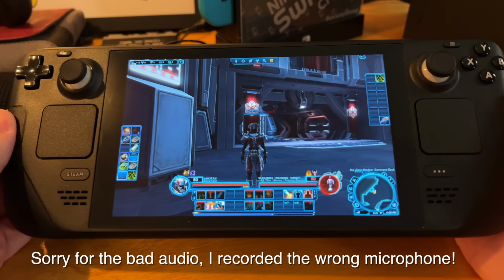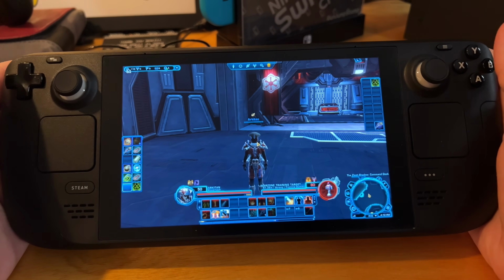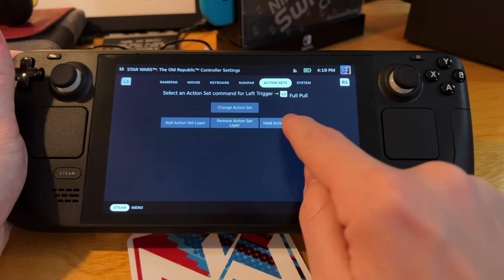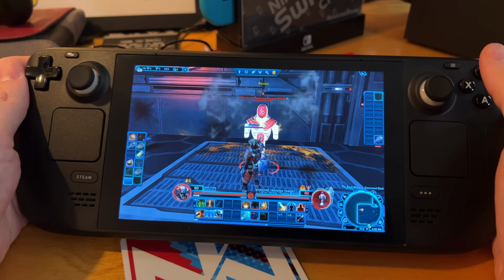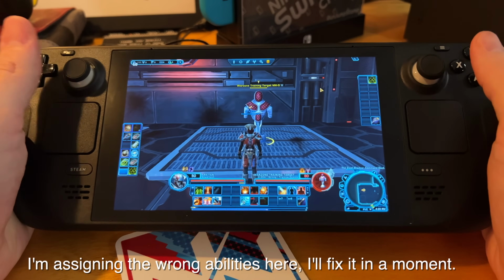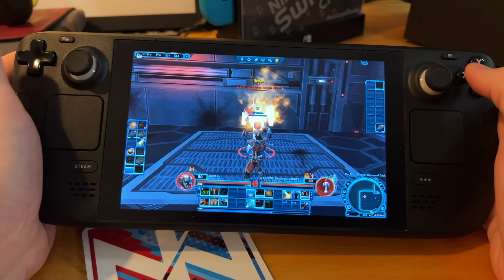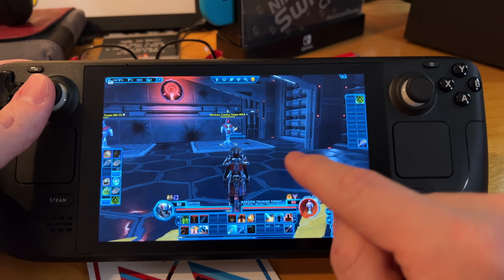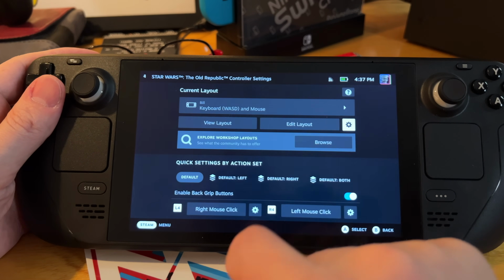Make ALL your games Playable on Steam Deck!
The Steam Deck can play tons of games that aren't meant for controller, Steam Input to the rescue!

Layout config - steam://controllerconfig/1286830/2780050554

Bill's Wife's Etsy Shop 🪡
Did I use the apostrophes right?
IMPORTANT LINKS